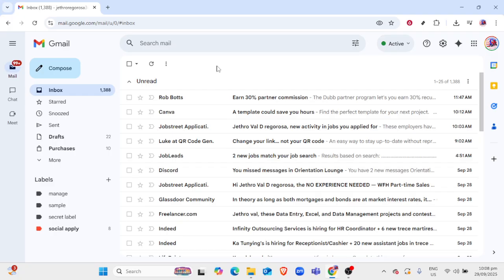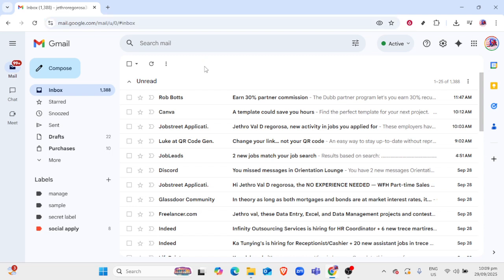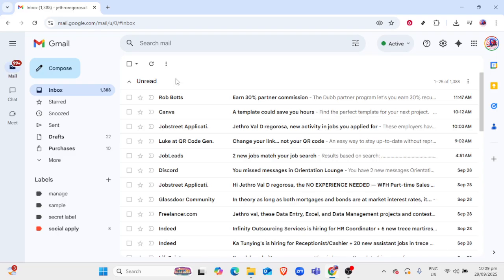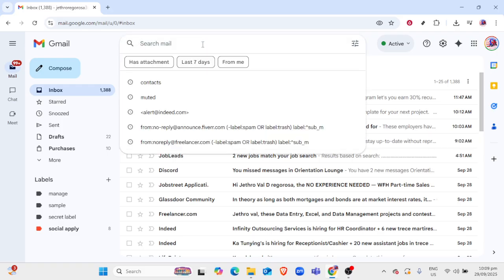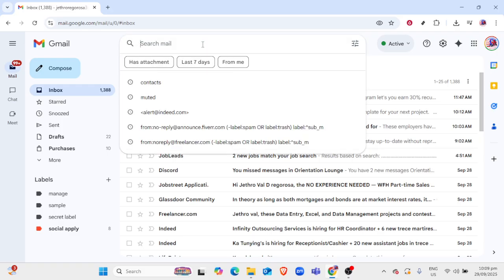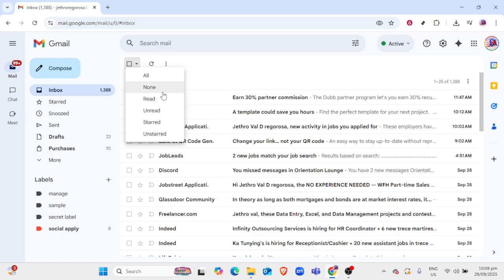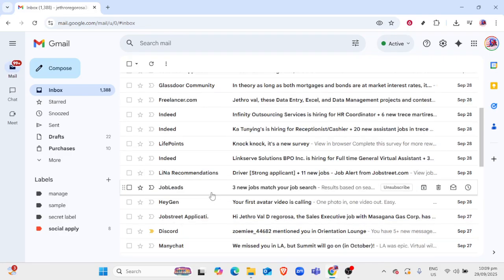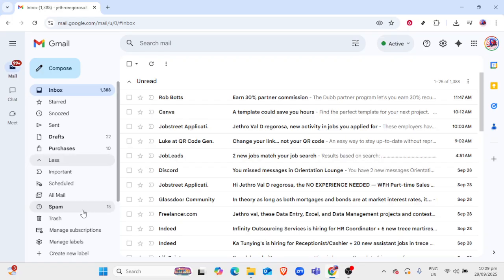How To Delete All Promotions in Gmail [2025 Guide]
In today's video we cover: delete promotions, Gmail tips, manage Gmail inbox, email organization, delete Gmail emails, Gmail settings, clean up Gmail, Gmail promotions, inbox management, remove promotions, Gmail tutorial, email management tips, delete all emails, Gmail help, organize Gmail, email cleanup, email tips, Gmail tricks, promotions folder